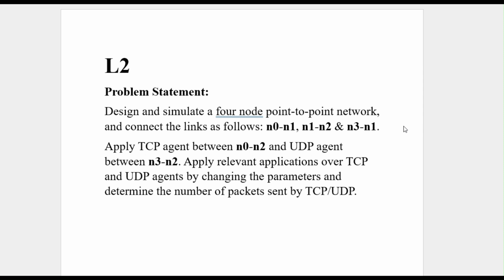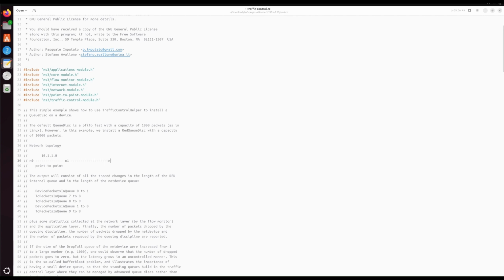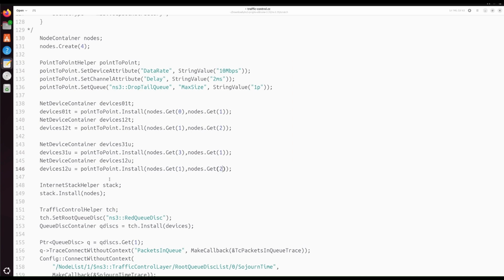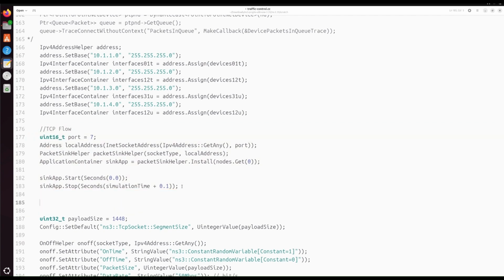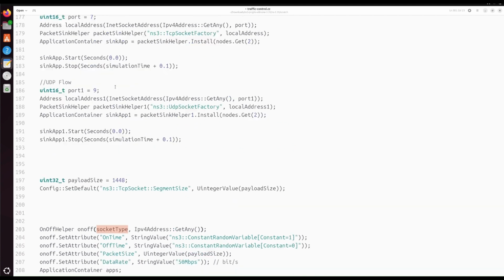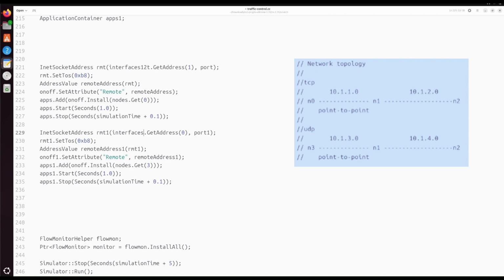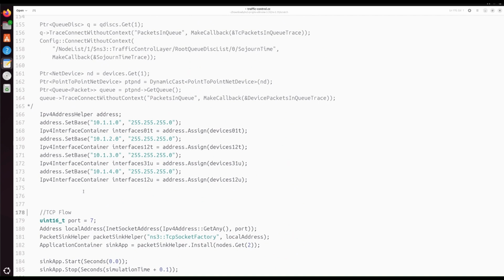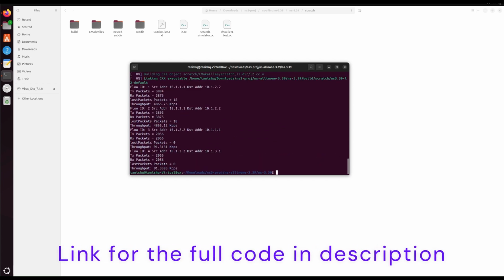TCP with UDP | ns3 program for engineering students | Visualization | Data Communication& Networking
I am thankful for my friend Tanishq for helping me for running this code in his system.